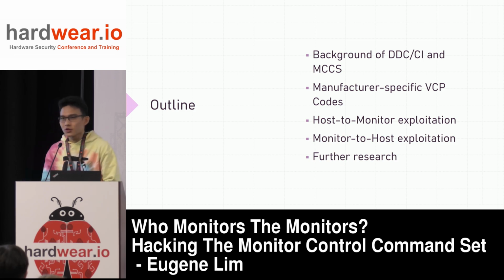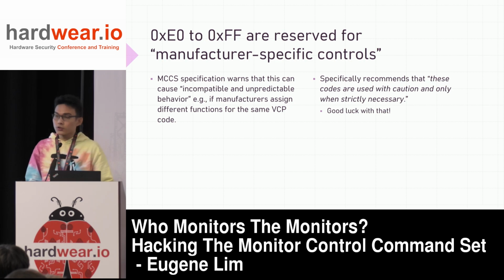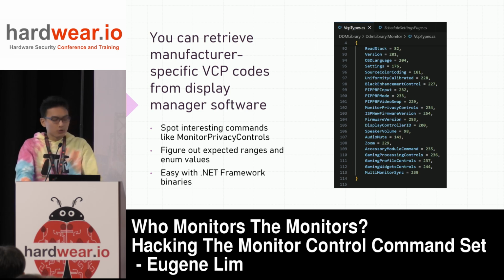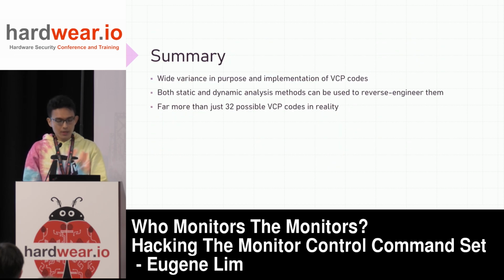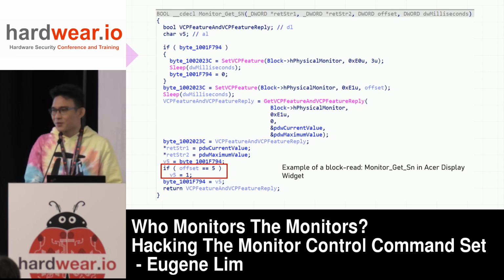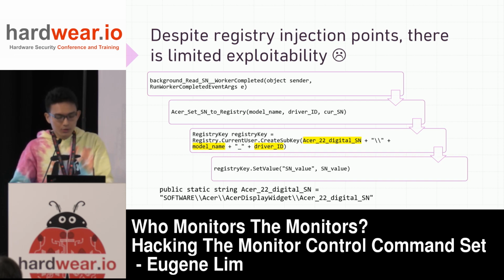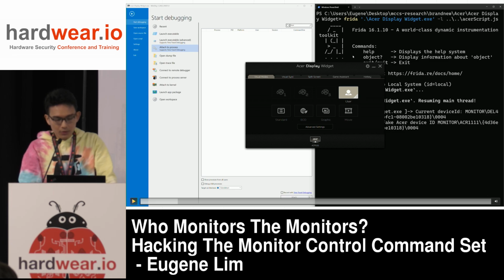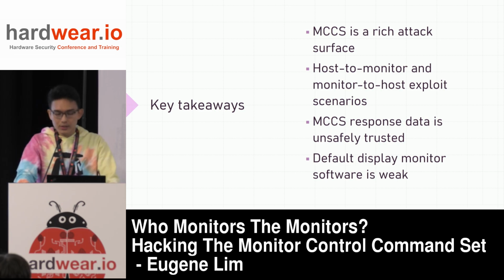Hardwear.io USA24: Who Monitors The Monitors? Hacking The Monitor Control Command Set - Eugene Lim